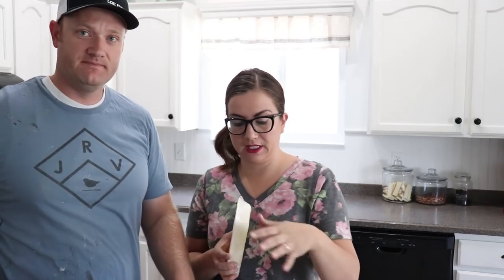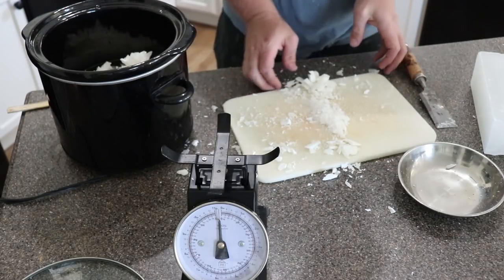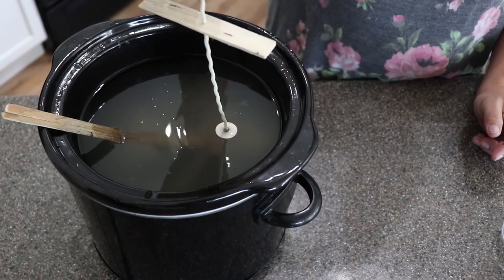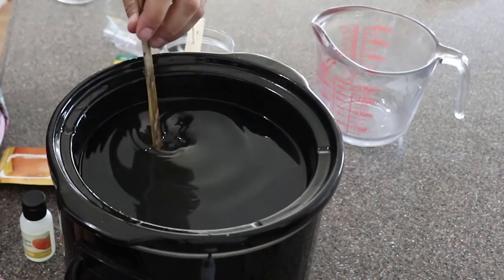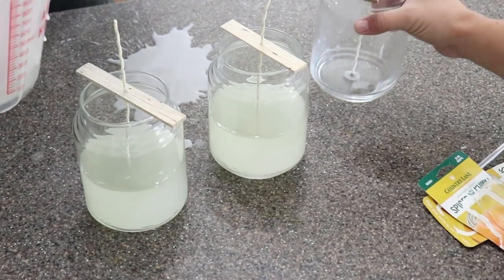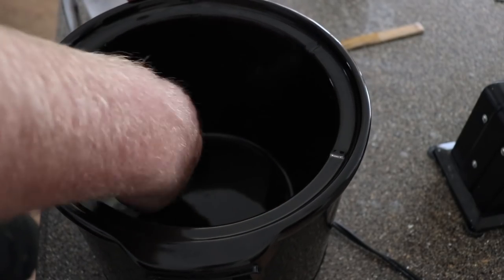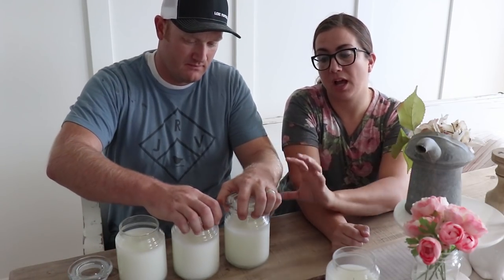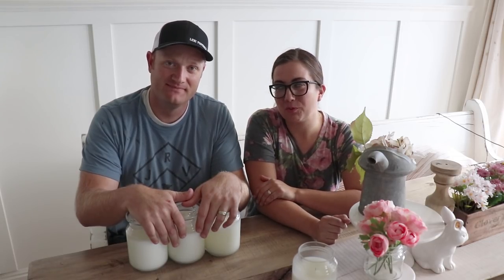Candle Making | How To Make Scented Candles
We went thrifting and found wax and jars to make candles in and decided to do scented candles.